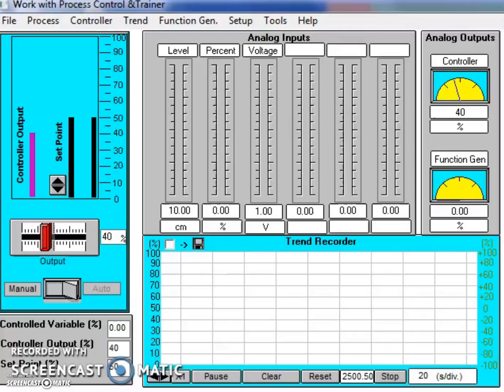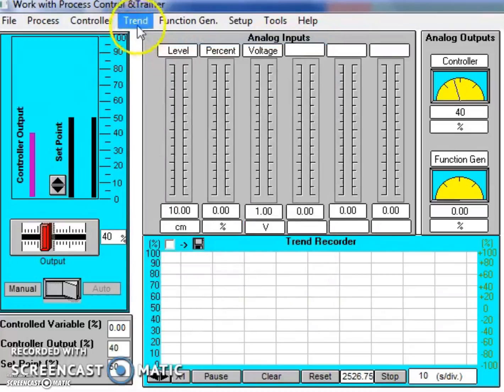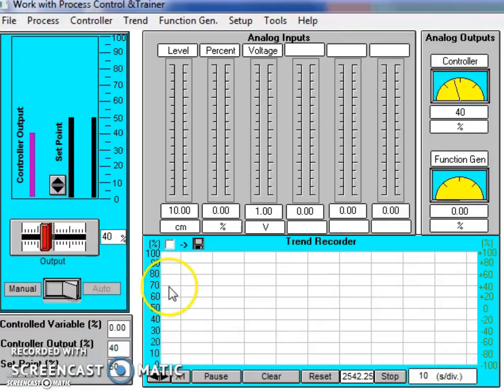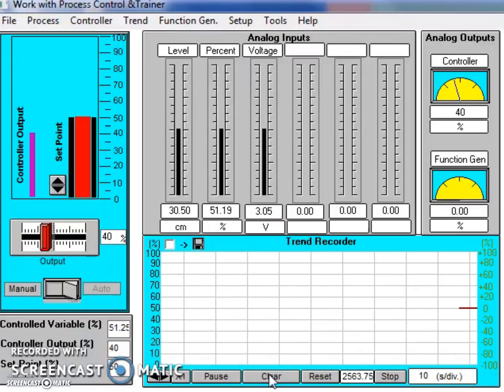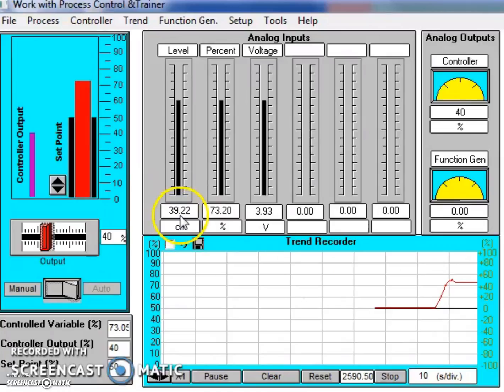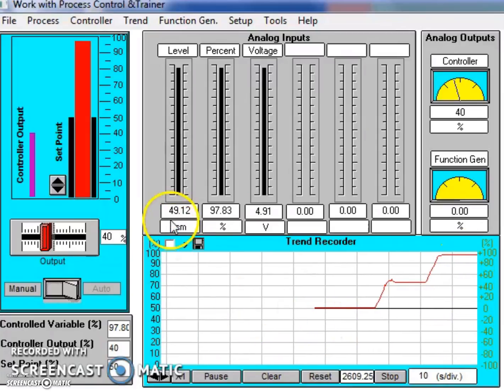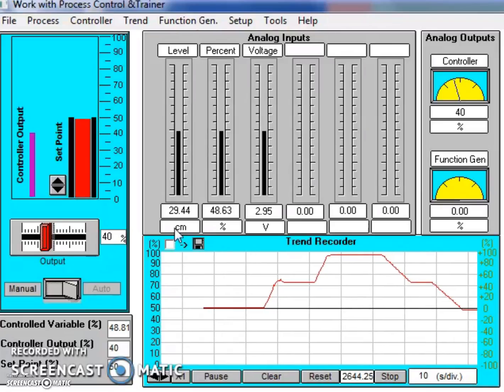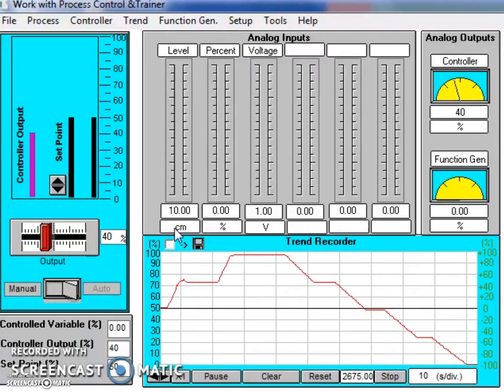Setting Up the Trend Recorder (Ultrasonic Level Sensor Lab 5D)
Next step is to set up your Trend Recorder on the Lab Volt LVProSim Software to track the changes in our Set Point and Controlled Variable for the Ultrasonic Level Lab.